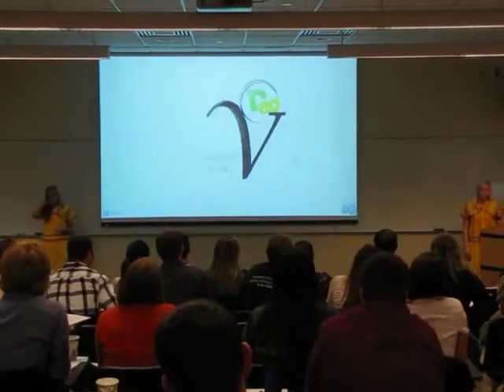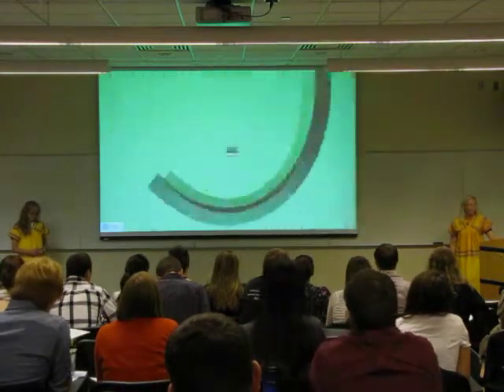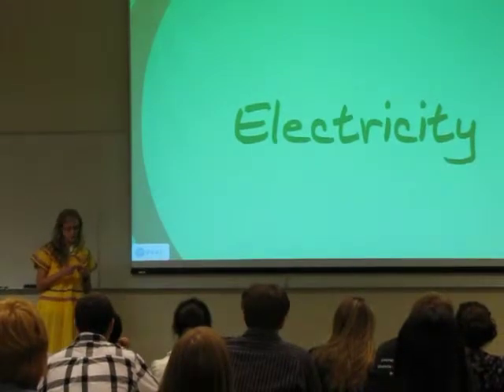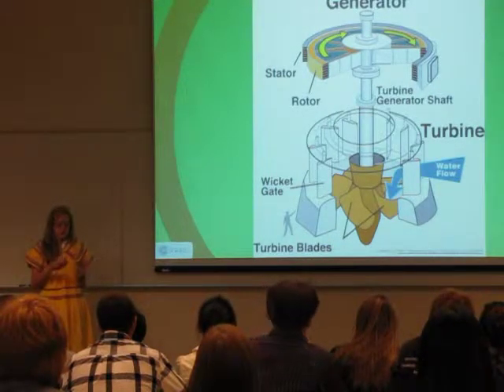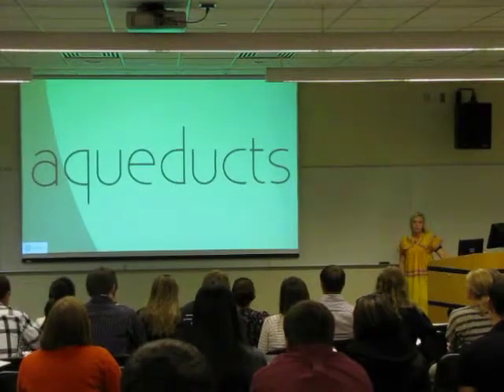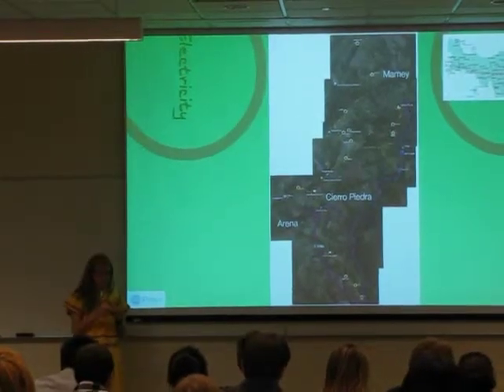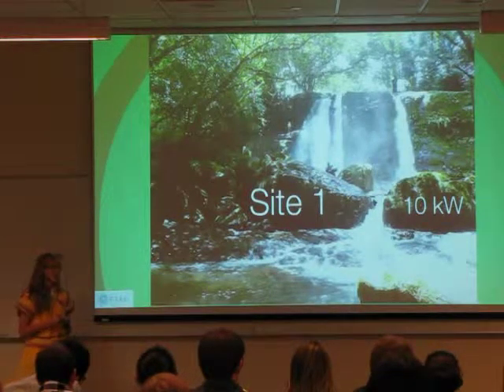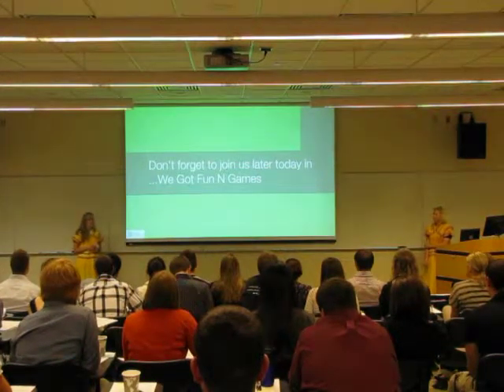Microhydro Power: Welcome to the Jungle.., Panama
Microhydro Power: Welcome to the Jungle.., Panama;  Presented at D 80 Conference: October 8, 2011 Michigan Technological University, Houghton, Michigan
The D80 Conference is a celebration of our efforts to solve issues that confront the world's poorest 80%.